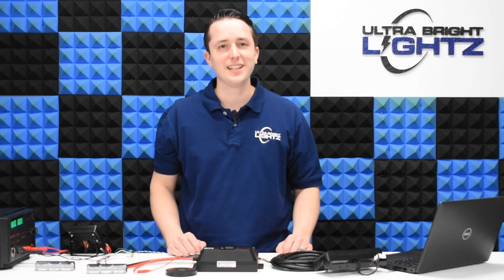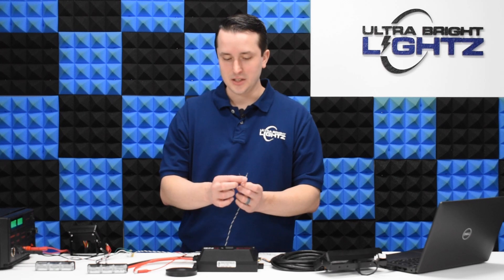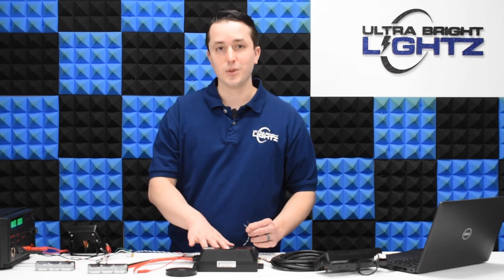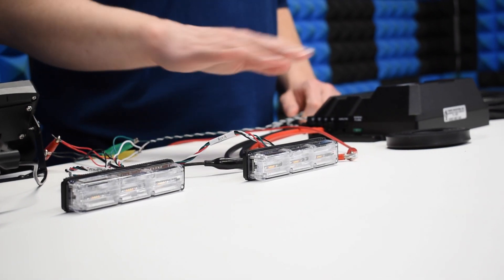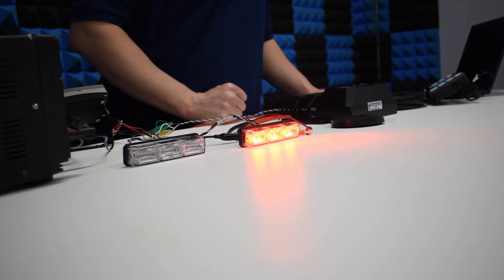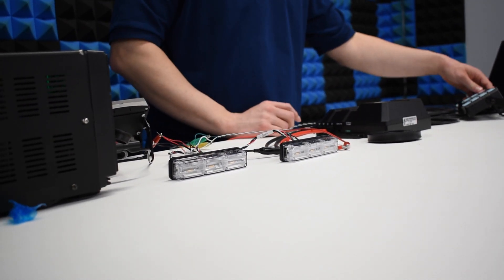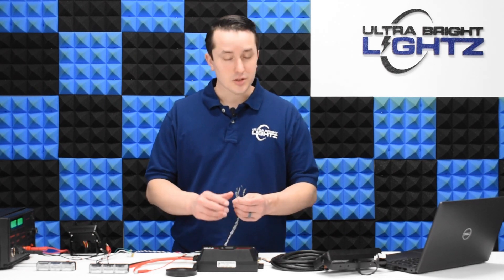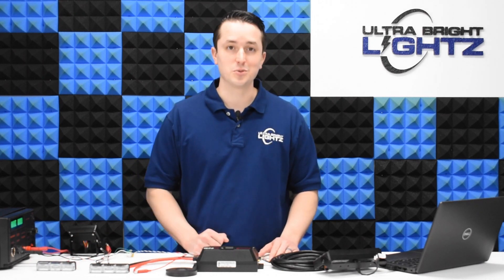WHAT is the Feniex QSSM and HOW is it used with the Feniex One Controller? (Overview)